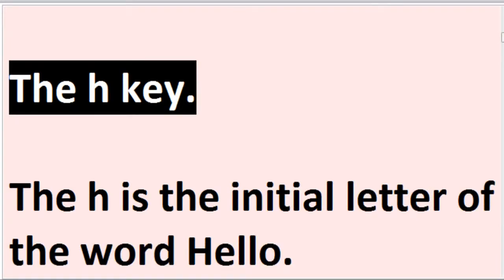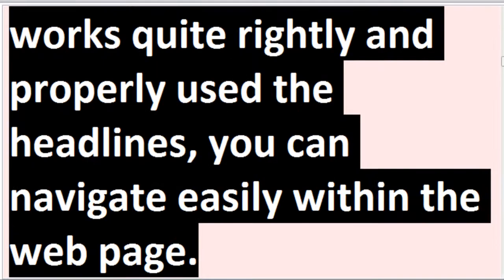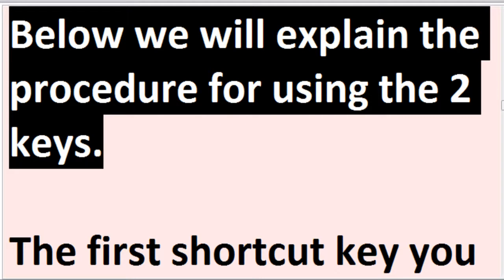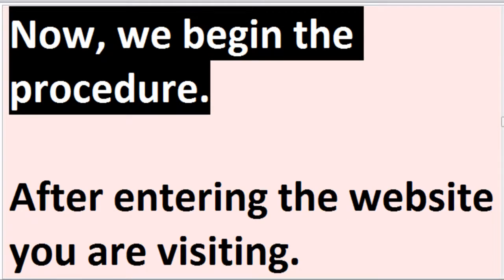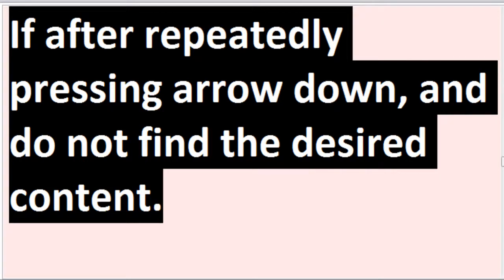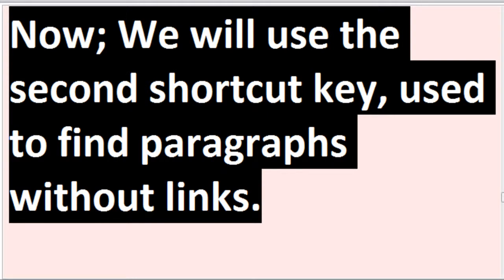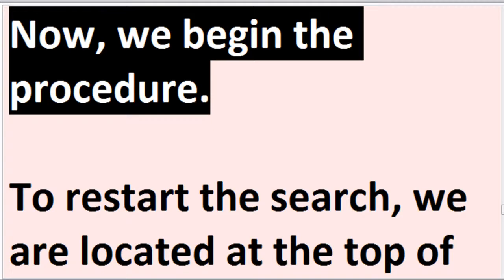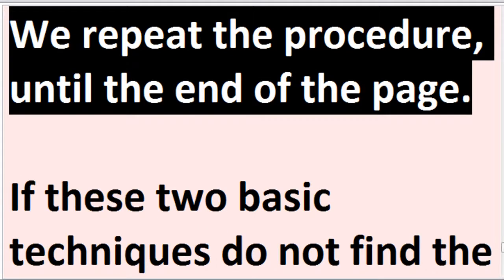2 information search website with screen reader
Procedure for reading web pages with screen reader